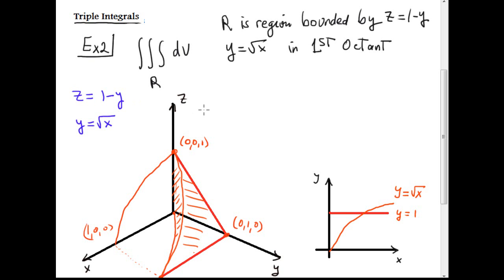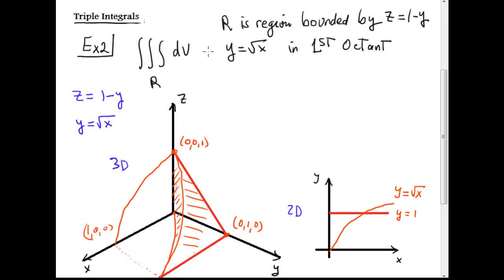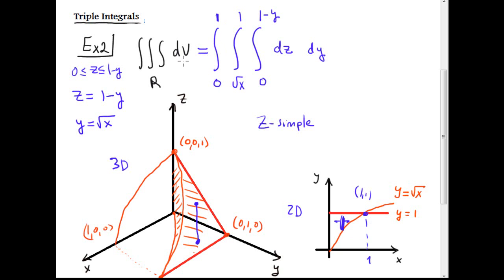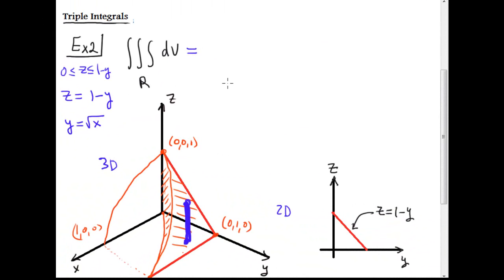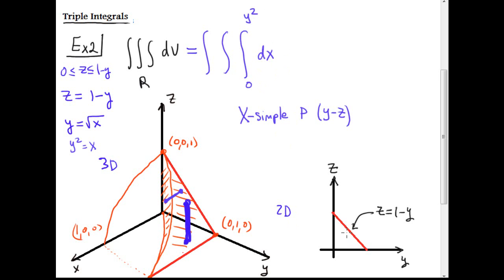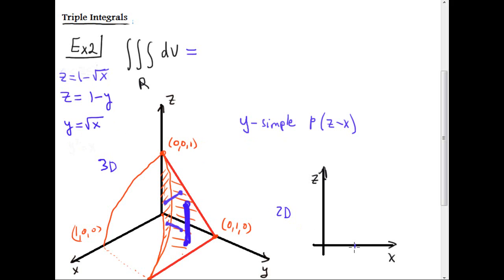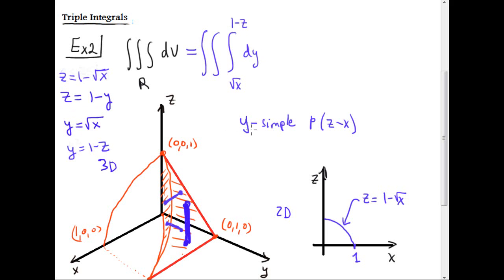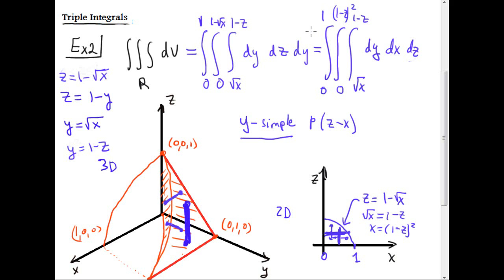Triple Integral 3